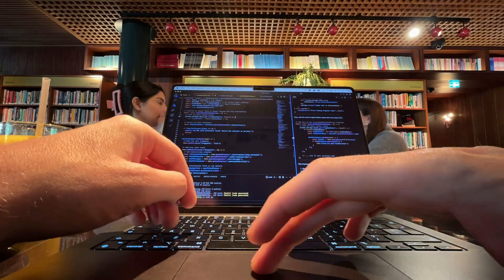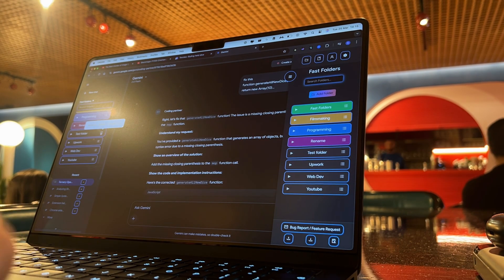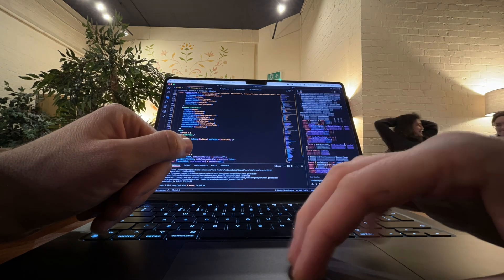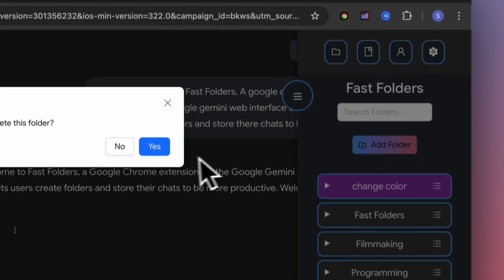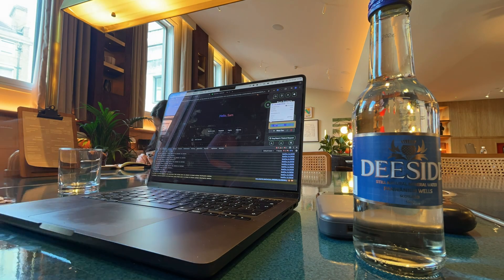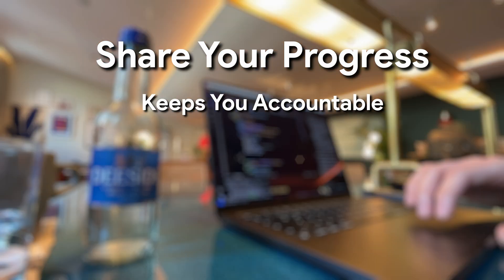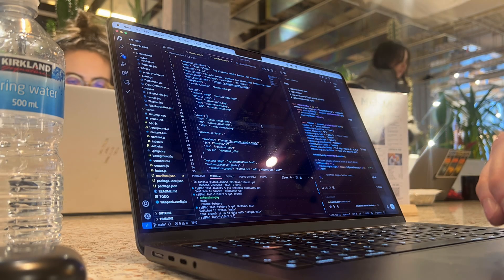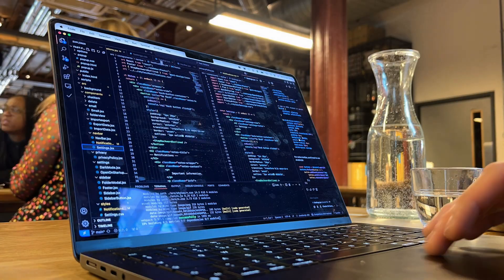Simple Habits to Make Coding Fun!(Solo Dev Life)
Developers and CS students! Want to learn Bot development and Earn $5000 a month?

Are you feeling burnt out or unmotivated when it comes to coding? You’re not alone. In this video, I share the simple but powerful habits I use as a solo developer to make coding fun again — and how these small mindset shifts help me stay productive, enter flow state, and actually enjoy the process of building.

From using the 20-minute rule, to building projects like my Fast Folders Chrome Extension, to creating a workspace that encourages creativity — these habits have completely changed how I approach programming.

Whether you’re a beginner developer, a self-taught coder, or a solo founder, these tips will help you rediscover the joy in programming and keep that momentum going.

Screen Protector
Wireless VPN Router
Action Camera
Electronics bag

 Chapters:

00:45 - Intro
01:19 - 20 minute rule
01:49 - Fast Folders
02:26 - Build real tools
02:56 - Share your progress
03:32 - Micro goals
04:10 - Flow State
04:30 - Outro